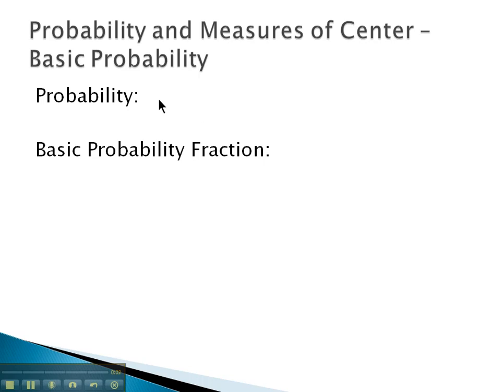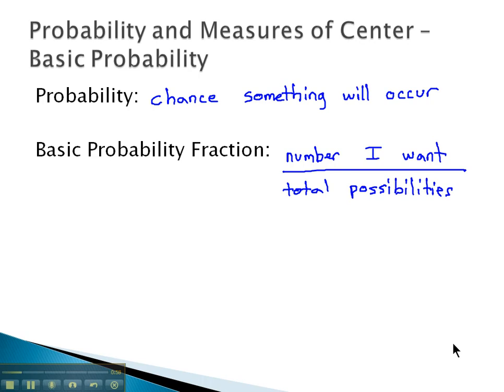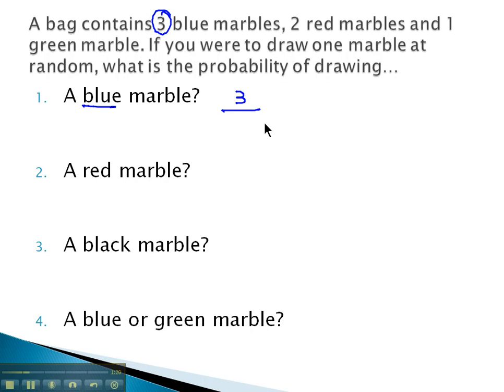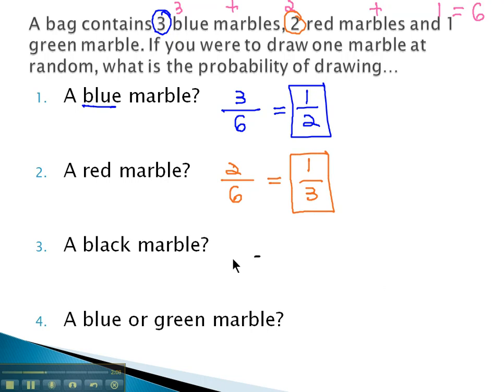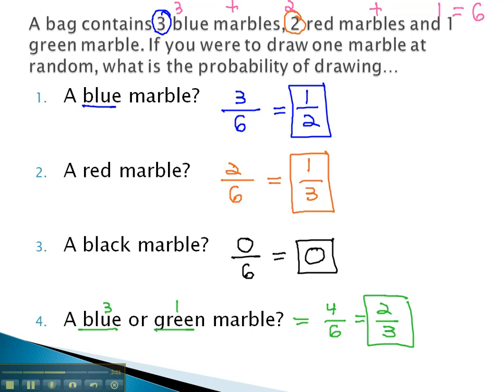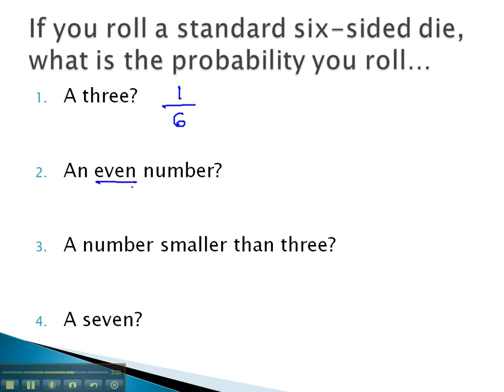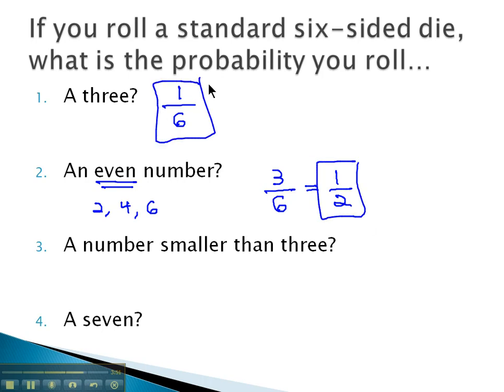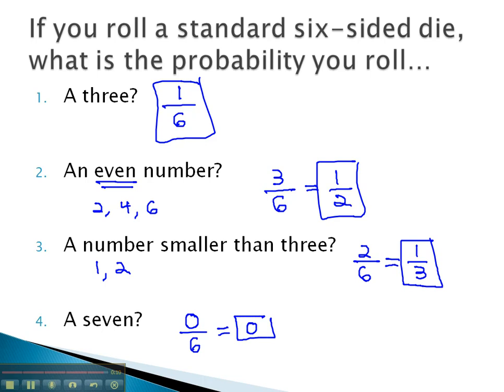Probability and Measures of Center - Basic Probability